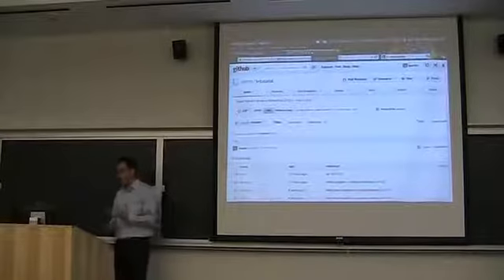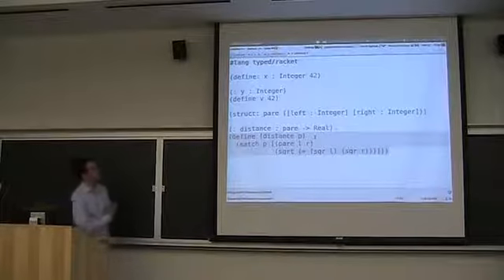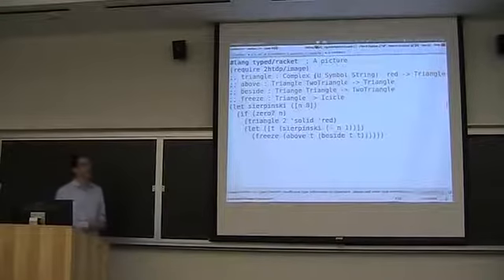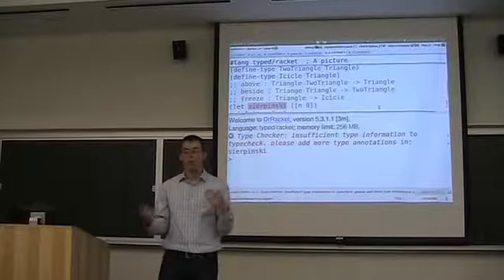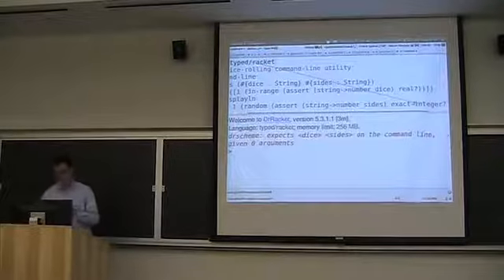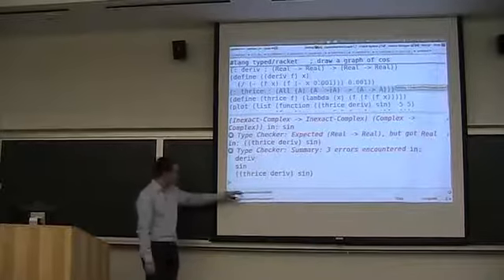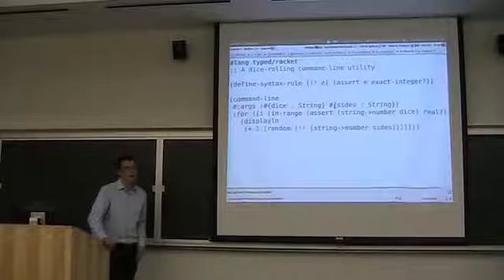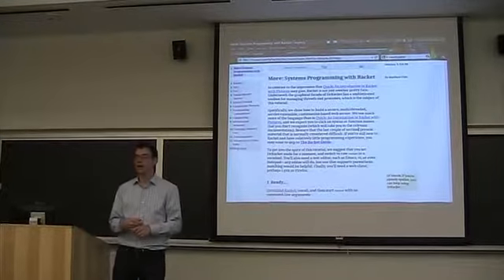Racketcon 2012: Sam Tobin-Hochstadt - Tutorial: Typed Racket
Sam Tobin-Hochstadt's talk at Racketcon 2012.